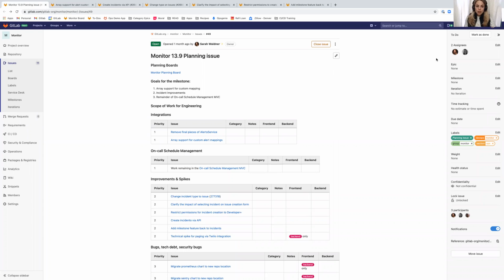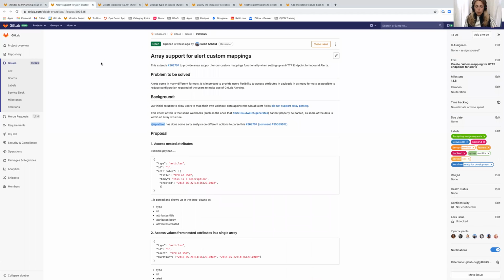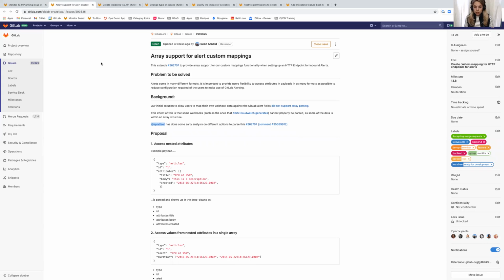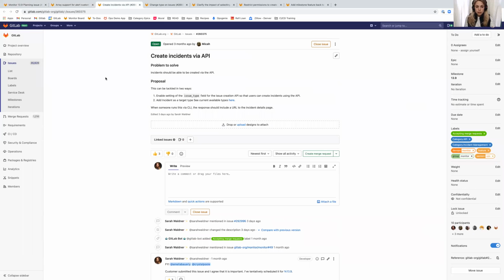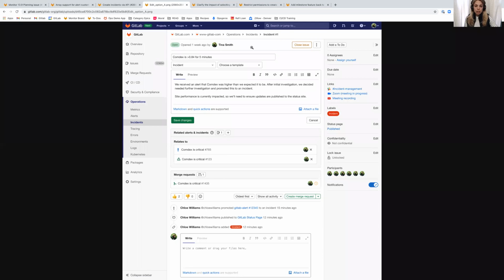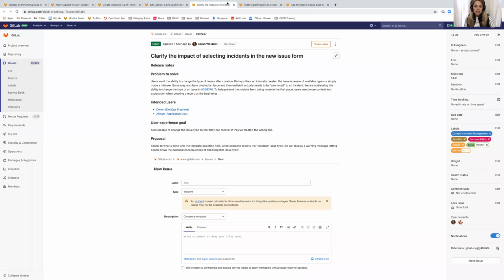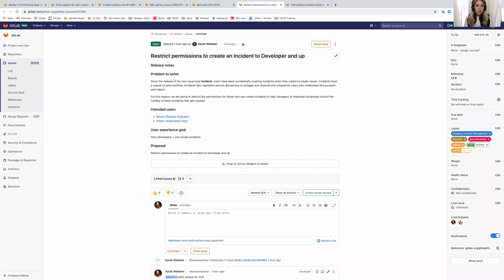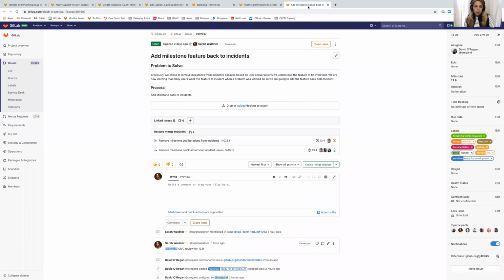GitLab 13.9 Kickoff - Monitor:Monitor